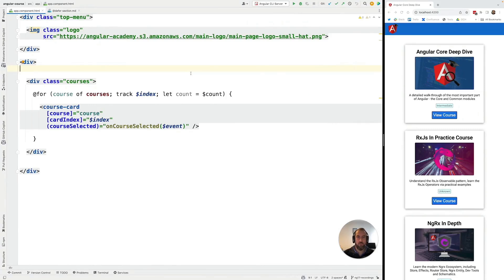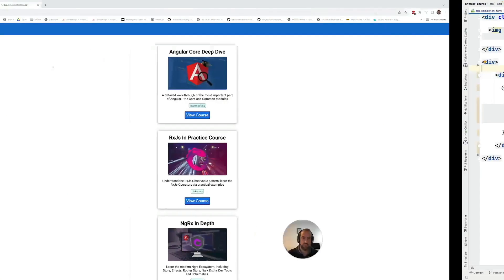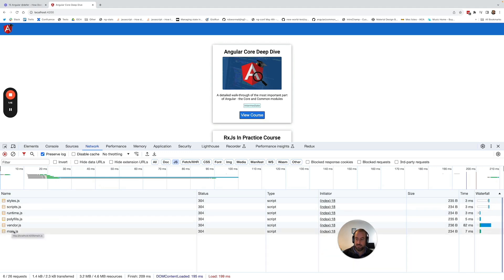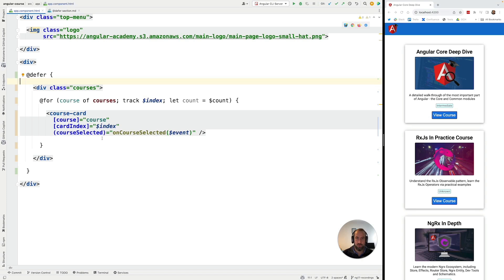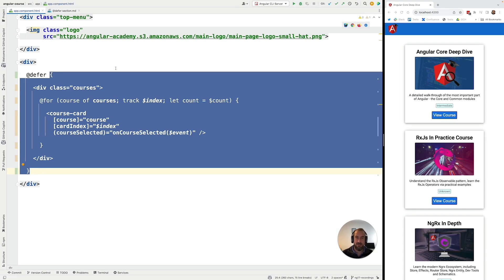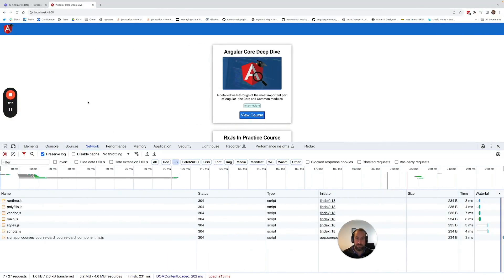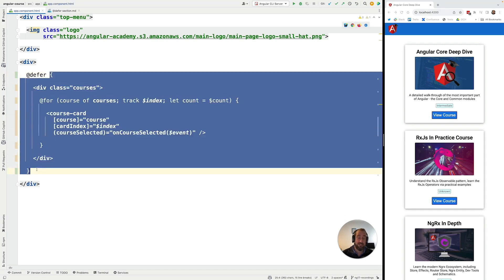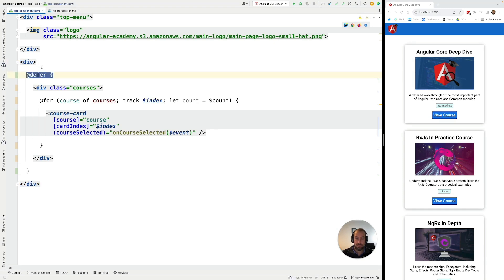💥 Angular @defer syntax Demo - Understanding partial template loading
Here is a full guide to the new @defer syntax - Angular @defer: Complete Guide

Free content at the Angular University:

- 20% of our lessons are free, you don't have to login to watch the lessons. The free lessons are the ones with the P (Pro)